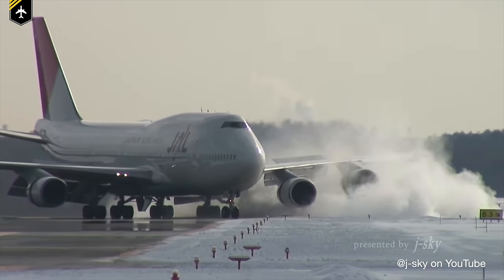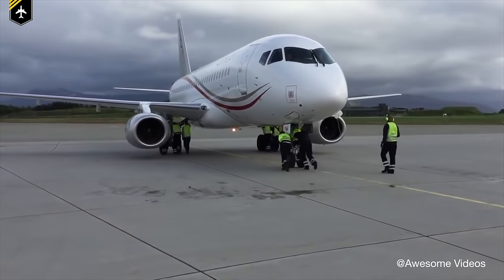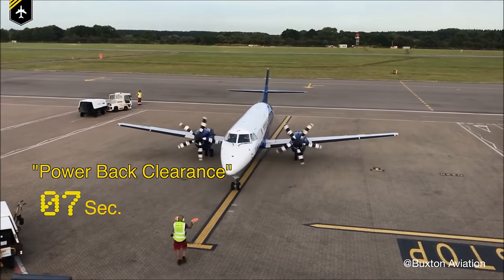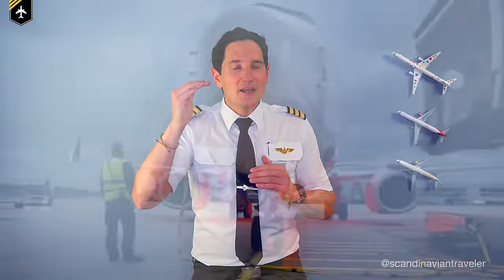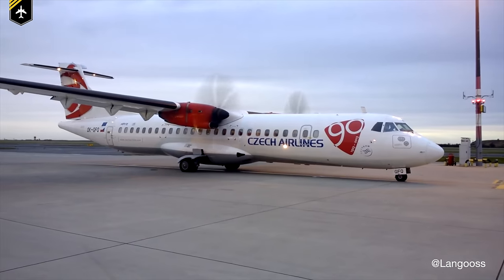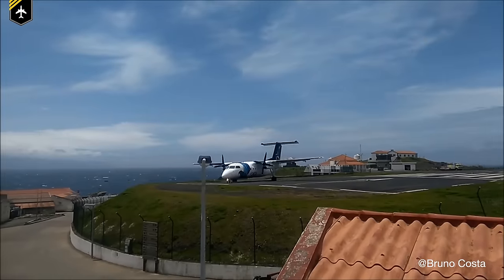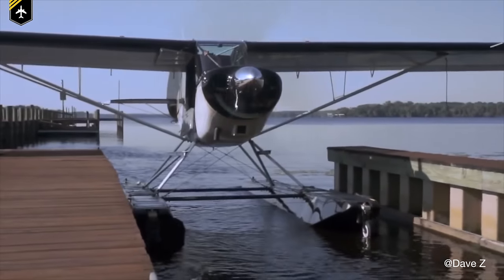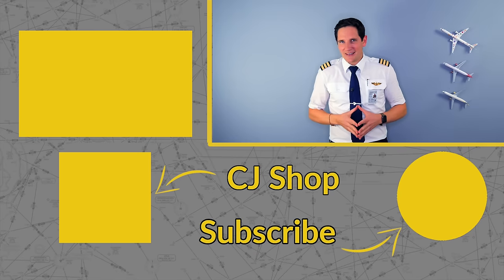Can planes REVERSE out of the GATE? POWERBACK procedure explained by CAPTAIN JOE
IN-FLIGHT RECORDINGS
Today we’ll be looking at the famous „Powerback procedure“, with which pilots use reverse thrust to back out of their gate position.
Powerback is used by aircraft to move backwards on the ground using the power of their engines along with the aircraft's thrust reversal.In Europe, only propeller aircraft tend to use powerbacks as a means of reversing, while in the United States some larger jet aircraft also perform powerbacks.

While many aircraft are physically capable of performing powerbacks, many companies impose restrictions on the practice, mainly due to the risk of FOD (foreign object damage) from debris propelled into the air. This problem is magnified even more with planes having wing-mounted engines, as their proximity to the ground can exacerbate debris ingestion if powerbacks are used. Small metal objects are particularly dangerous as they can be propelled into terminal windows, employees on the ground or even the aircraft itself. Applying the brakes when backing up also has the potential to cause a tailstrike.

During the 1980s, many aircraft with aft-mounted engines, such as DC-9s, Boeing 727s, and MD-80s used powerbacks to reduce the number of ground personnel required. For example, Northwest Airlines' fleet of DC-9 aircraft used powerback operations at certain airports, but discontinued the practice in 2005 citing the need to conserve fuel. KLM also avoids using the procedure for the same reasons, noting that powerbacks cause extra wear on the engines.

In addition, in the United States, restrictions on powerbacks are enforced by the FAA, and the local aviation officials. Only certain gates at certain airports are approved for powerbacks, and are usually placarded as such. Many airlines impose stricter safety procedures for powerbacks, which often include disallowing a powerback under certain environmental conditions, such as rain or snow.[5]

It is sometimes mandatory to powerback for take-off. In Grand Case Airport (official name L'Espérance Airport, French part of Saint-Martin island) the runway can be used only by ATR-42 and ATR-72 after a powerback to get its full length available.

But see more within the video!

@j-sky on YouTube
@Claudio da Rocha
@Šleso Mirko
@Worldwide Aircraft Ferry
@Awesome Videos
@Trinh Ngoc Khanh
@X-Spot Aviation
@LOWI STUDIOS
@Fox News
@Kevin Micks
@Datong Sun
@Buxton Aviation
@Jimmy A.
@VMC Aviation Videos
@Sean G
@NeEd InPuT
@Anthony Kernich
@Bruno Costa
@Laura Beckley
@Dave Z